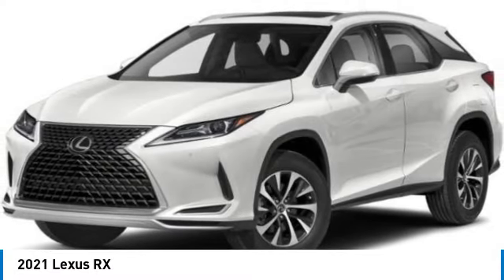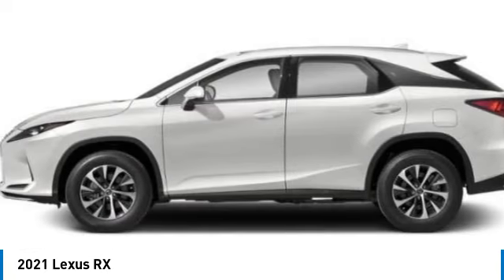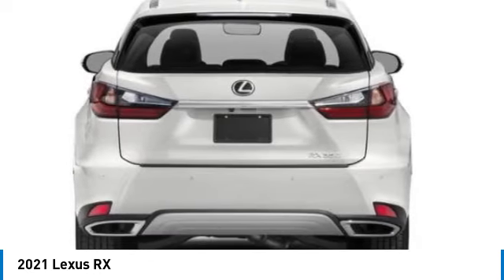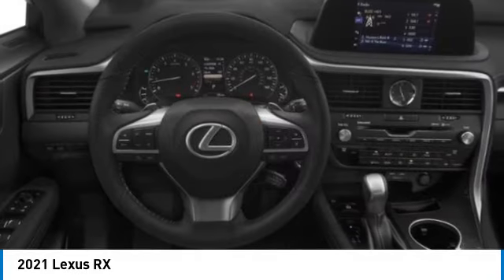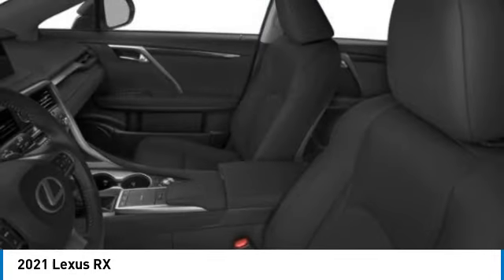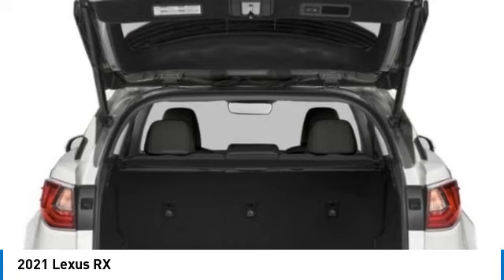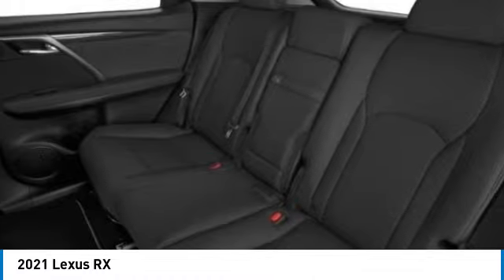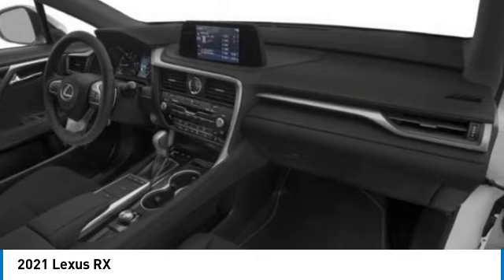2021 Lexus RX E9700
2021 LEXUS RX Columbus, OH
Stock# E9700

Red AWD Automatic 3.5L V6 DOHC 24V 2021 Lexus RX 350

Awards:
* JD Power Initial Quality Study (IQS) * ALG Residual Value Awards, Residual Value Awards